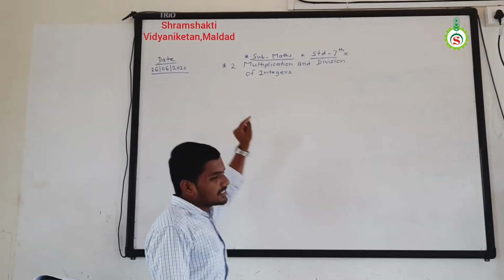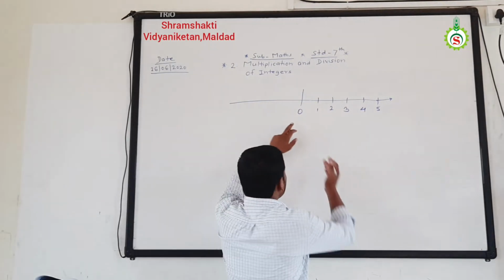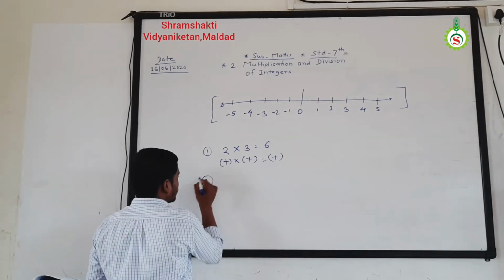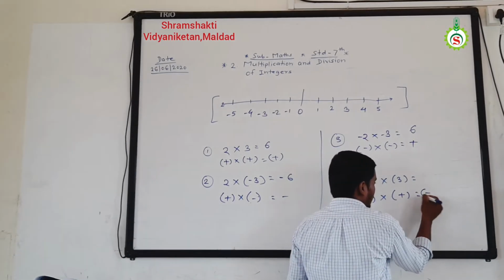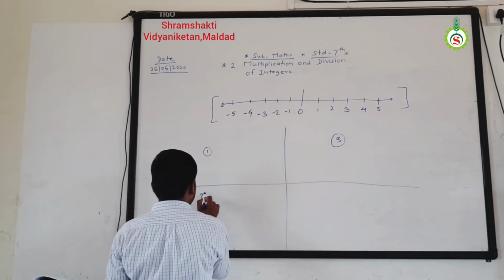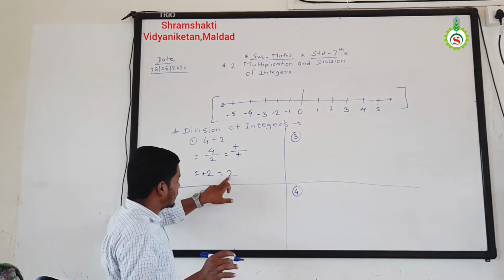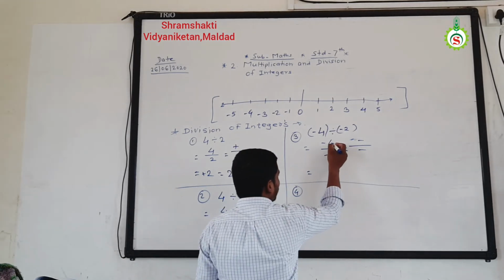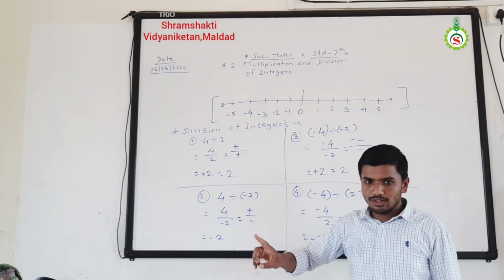7th STD Math Multiplication and Division Of Integers Lecture 04